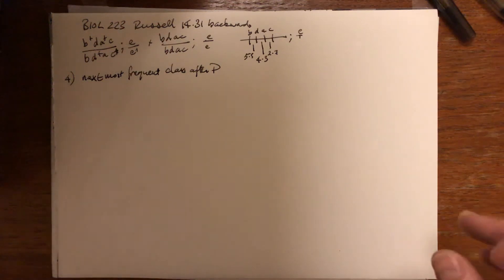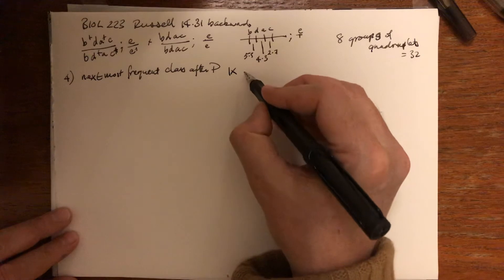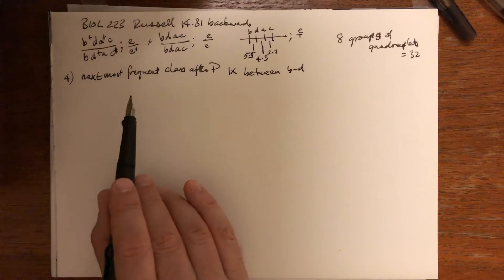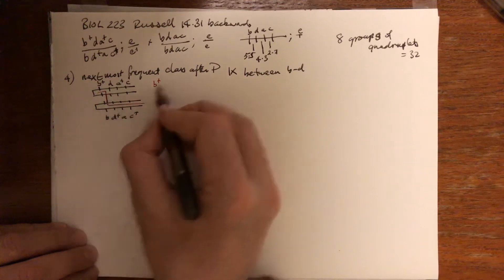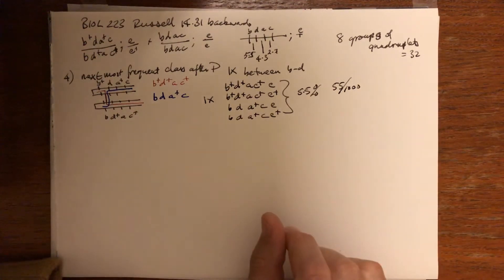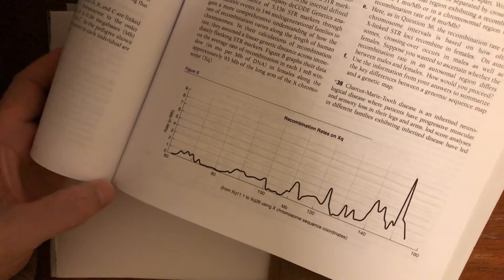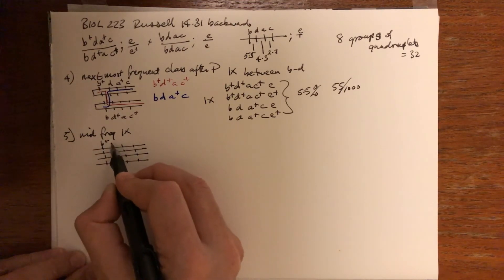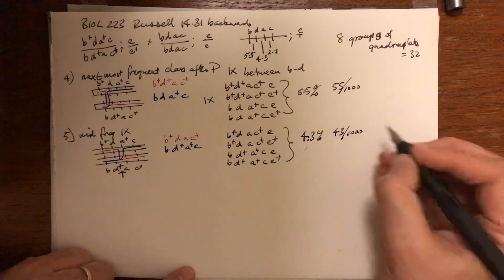BIOL 223: Russell Genetic Mapping in Eukaryotes p31 backwards part 2/3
BIOL 223: Russell Genetic Mapping in Eukaryotes p31 backwards part 2/3 This relates to problem 26 as well